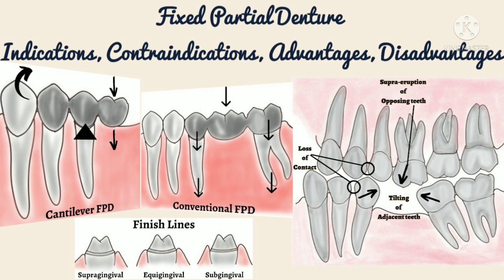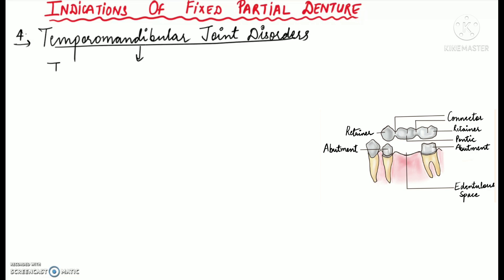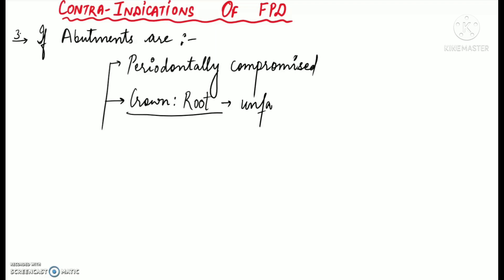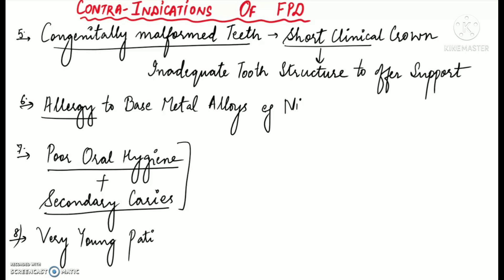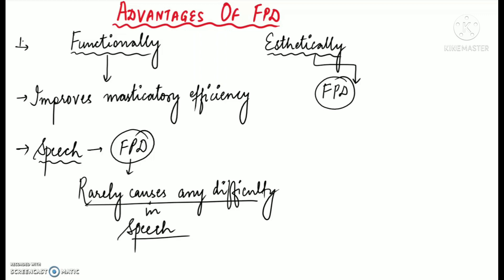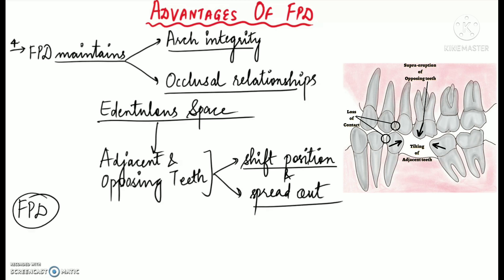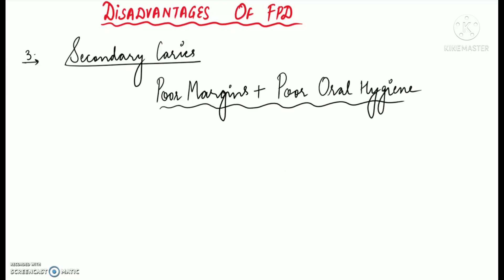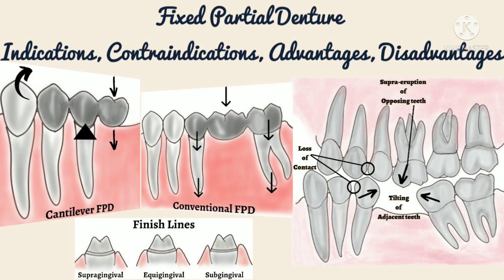Fixed Partial Denture - Indications, Contraindications, Advantages and Disadvantages/ FPD Overview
Today’s video: ‘Fixed Partial Denture- Indications, Contraindications, Advantages and Disadvantages/ FPD Overview’

Although, the restoration of edentulous space with fixed partial denture requires a definite skill but the conventional fixed partial denture are still one of the most popular treatment options today because of their ease of use and maintenance & favourable long term results. This video gives you a brief overview about the Indications, Contraindications, Advantages and Disadvantages of Fixed Partial Denture.

If you like this ‘Fixed Partial Denture- Indications, Contraindications, Advantages and Disadvantages/ FPD Overview’ video, please give it a big thumbs up.

Title: ‘Fixed Partial Denture- Indications, Contraindications, Advantages and Disadvantages/ FPD Overview’

Description: This channel is all about sharing the dental facts to the best of my knowledge and giving a quick review on various dental topics in a simplified form.
Copyright: Everything you see in this video was created by me unless otherwise stated. References for the quoted facts/text/data are given underneath.